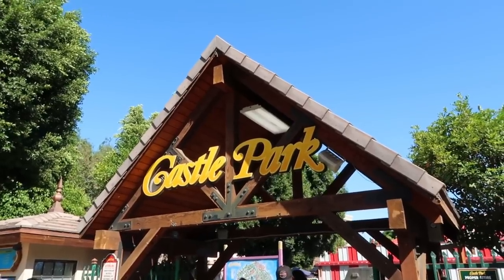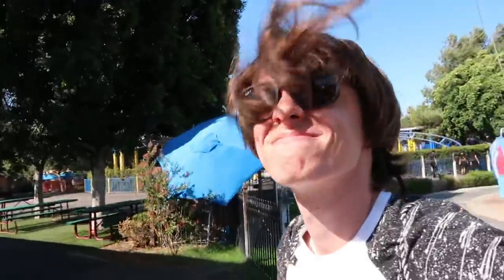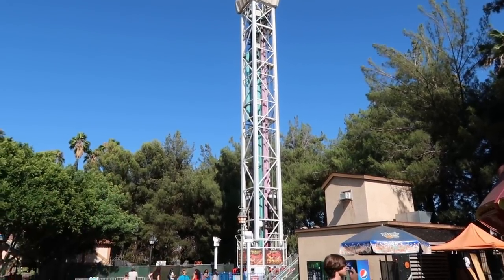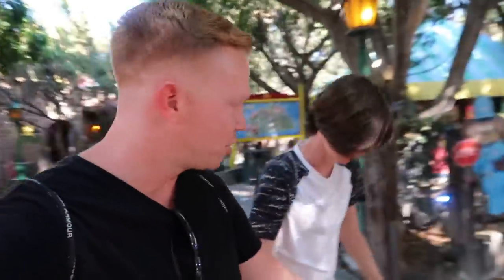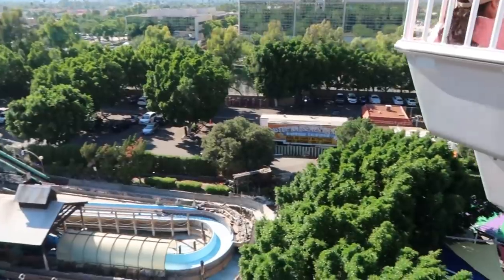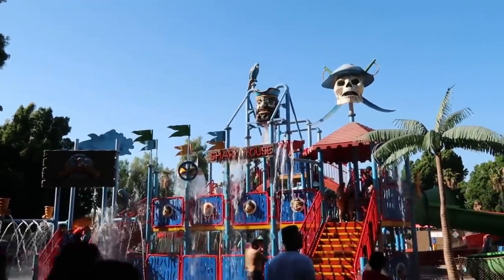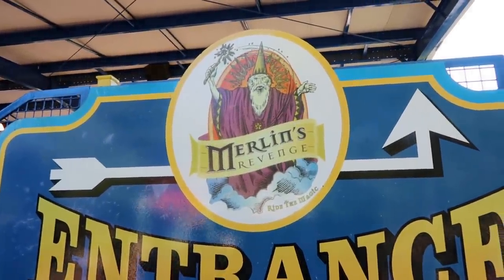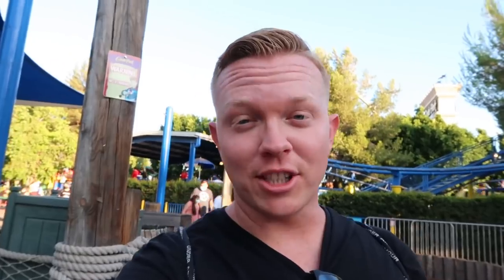Fun at Castle Park in Riverside California! | Exploring & Riding Rides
In today’s video my buddy Drew from Parks Bros & I have some Fun at Castle Park in Riverside California! We explore the park & ride a few of Castle Parks rides. Overall a great little local park for those in the Riverside area that more affordable then some of the bigger parks. Hope you enjoy the video!

Time Stamps:
0:00 Intro
0:41 Walking In
1:44 Screaming Demon Oops
3:55 Exploring the Park
6:41 Tilt-a-whirl
9:12 Sky Ride
11:13 Ghosts & Goblins
13:38 Merlins, Cars & Drops
16:29 Slowly Ending our day
21:09 Close Out

- Dylan